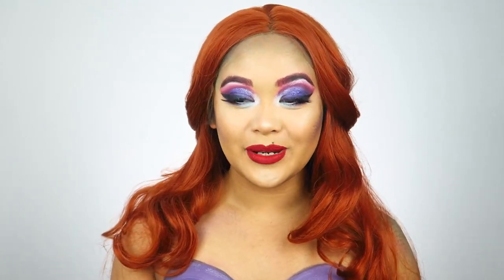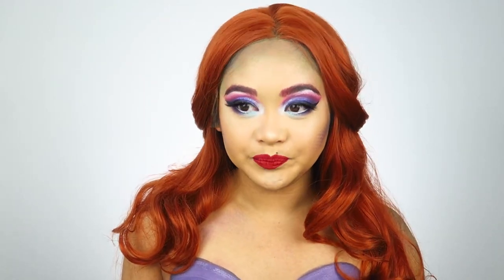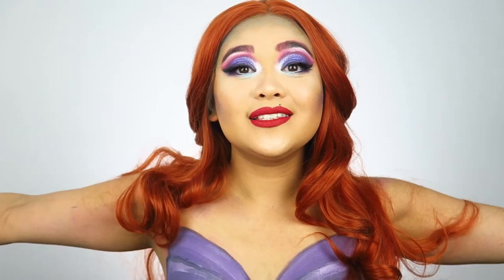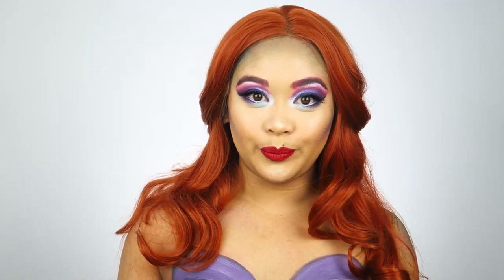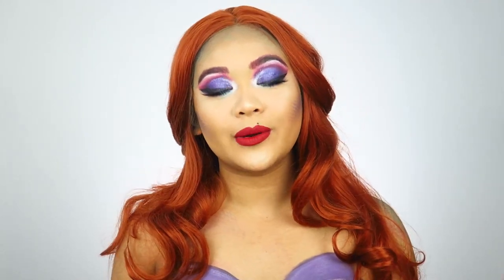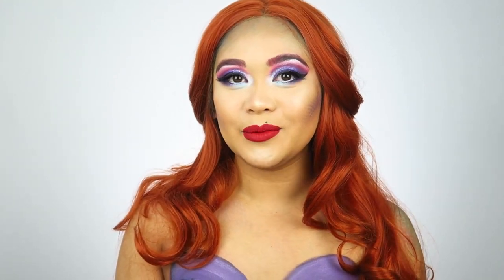Little Mermaid Makeup and Body Paint (Halloween Makeup 2020)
Little Mermaid Makeup and Body Paint (Halloween Makeup 2020) -Thank you to everyone who requested this makeup! This is for you! Love, Judie xoxo

Judie O’Meara
STRATHDALE 3550
VICTORIA AUSTRALIA

✔ MY STUDIO KIT:
Neewer CN-160 LED Video Lighting Kit
Neewer Portable 70 inches/177 Cm Camera Tripod
Neewer 20 inches Portable Desktop Macro Mini Tripod
2 x NB-13L Battery for Canon Cameras
NB-13L Battery Charger USB Charger
Western Digital 2.5" 1TB Solid State Drive
Softbox lighting Kit
Neewer 18" Ringlight Kit
SAJI Phone and Tablet Stand